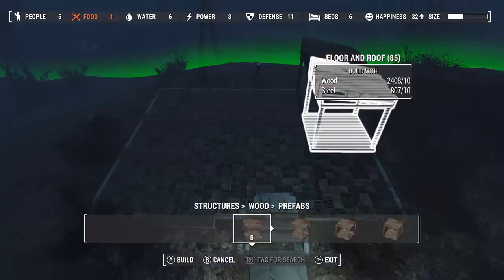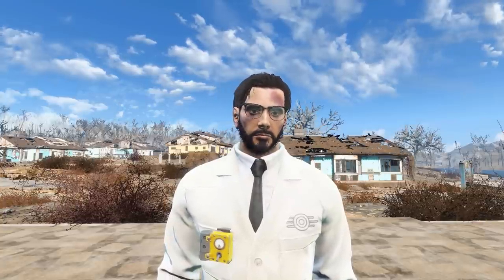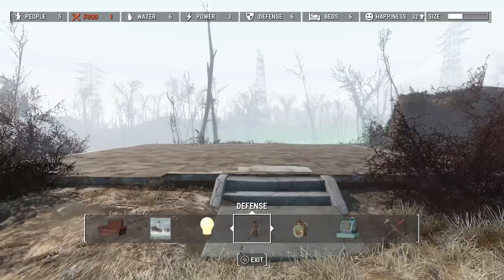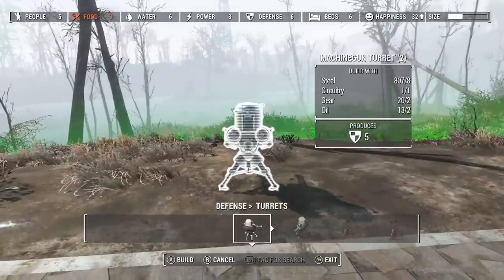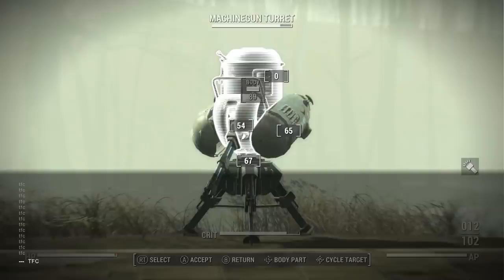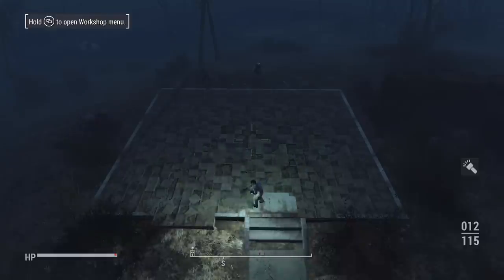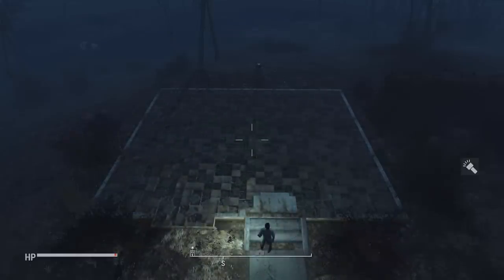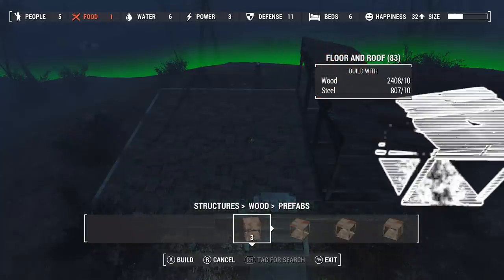Fallout 4 Overhead Workshop Camera Glitch - Breaking Tactics - Ep. 2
On today's episode of we show you how to build in the workshop using an overhead camera. Breaking Tactics: Breaking the game is Just part of the plan.

"A Detective's Work"
"Wizards & Wubs"
"Pottering Around The Old Town"